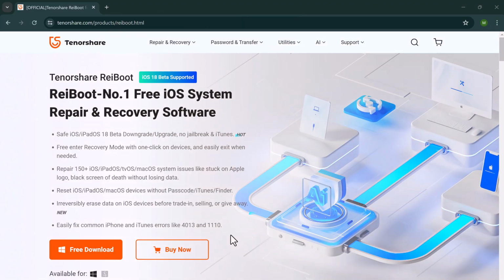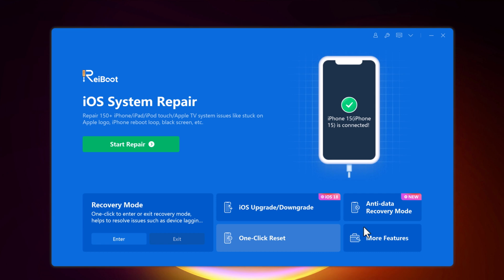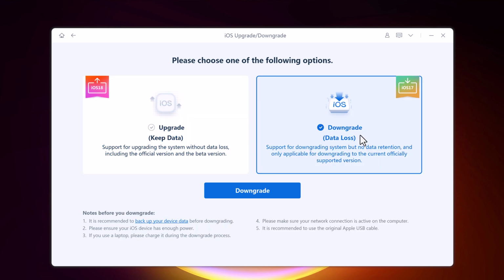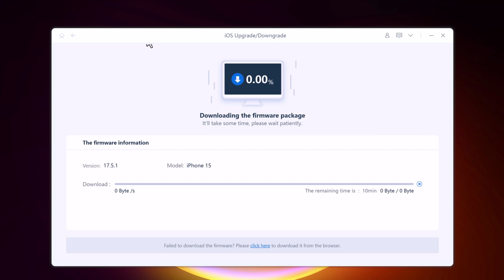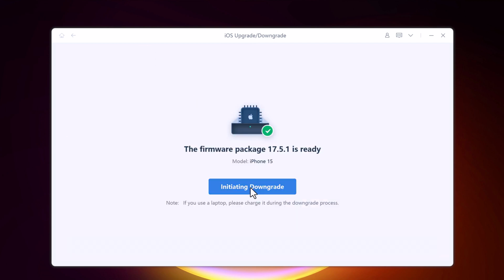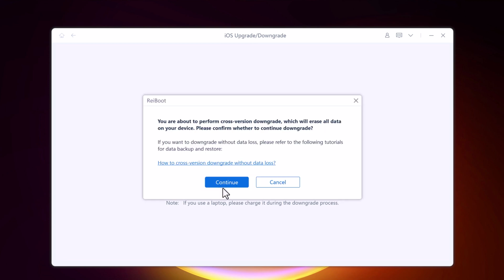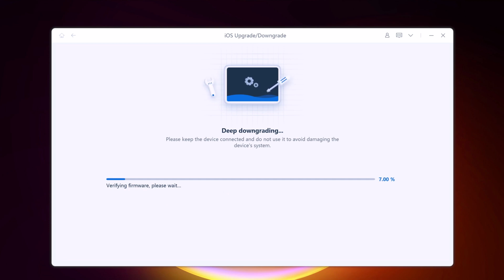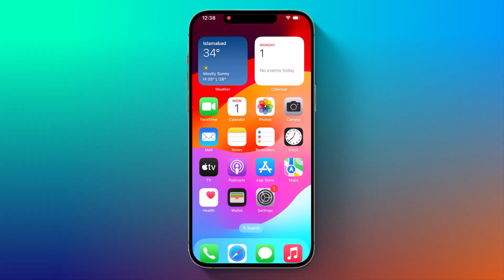How to Remove & Uninstall iOS 18 - Downgrade iOS 18 to 17 | Step by Step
It also can Repair 150+ iOS/iPadOS/tvOS system problems like stuck on Apple logo, screen won't turn on, recovery mode loop without data loss